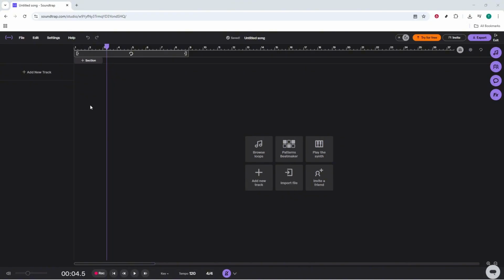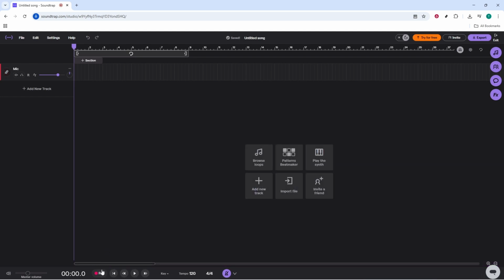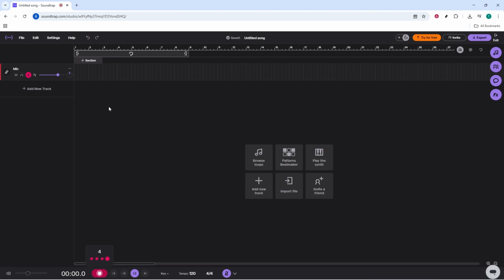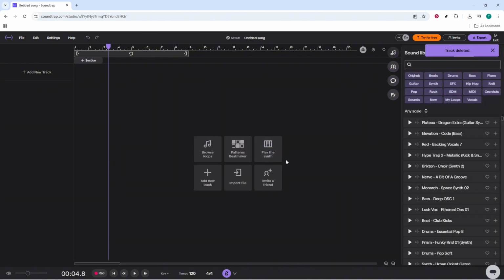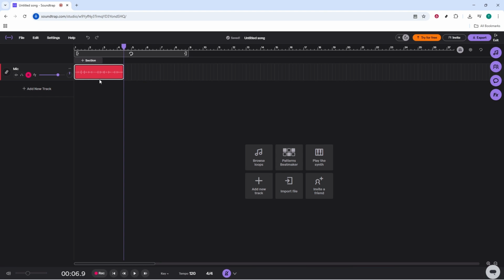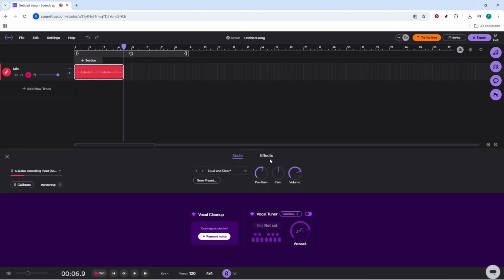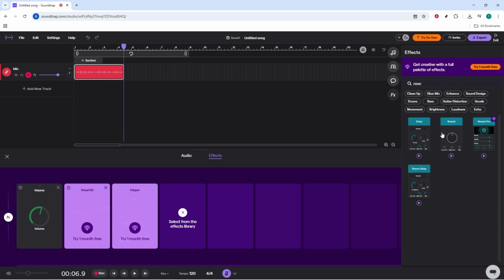How To Fix Cave Sound In Soundtrap (2026 Guide)